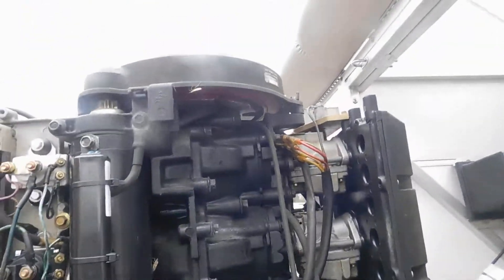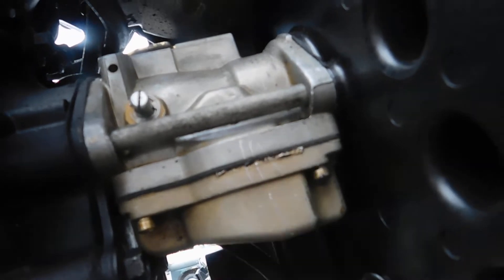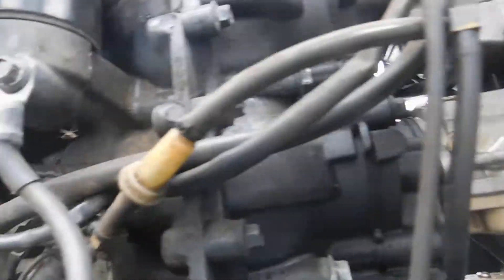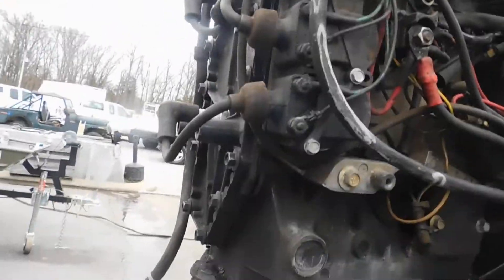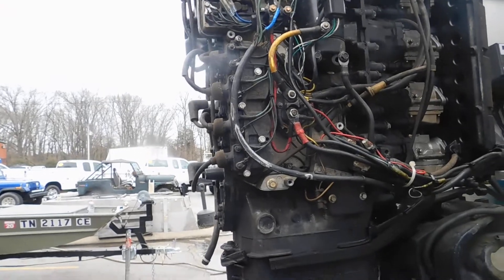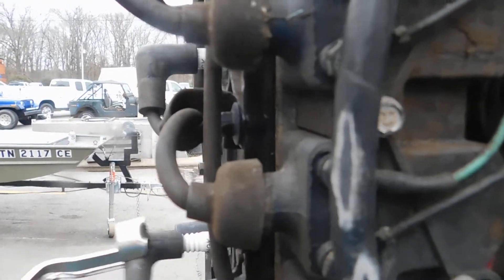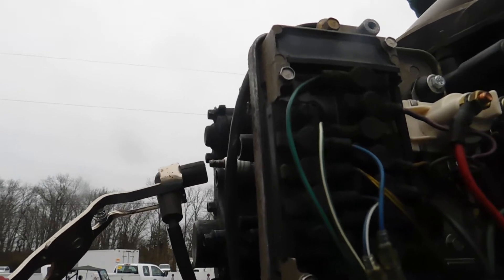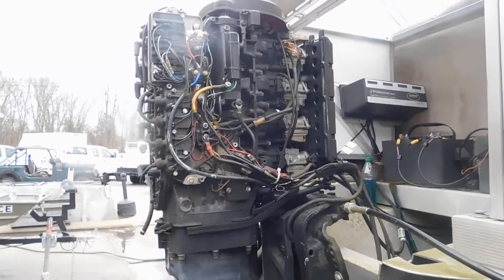100 Hp Carb Issue 3 4 20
This is a motor that came in that it was stated that had the carbs built by someone else, and it has never run correctly since. We have now pulled the carbs and built them. We found a number of issues that effected why it was not running correctly.

Among them, on the bottom carb, we found that that screw in the bottom carb that did not have a lock washer, had it missing for a reason. The upper part of the threads in the carb were stripped, and to get it to bite the threads, they left off the washer to grab hold of the one or two threads that were remaining in the hole on the carb. With that said, the top plate that was on the carb was not tight so there was a vacuum leak that did not allow the tube from the bottom of the carb to pick up any fuel because of the leak. We also found some broken linkage parts that did not allow the carbs to open when they should have.

We have now built the carbs and it shows to be running a whole lot better.